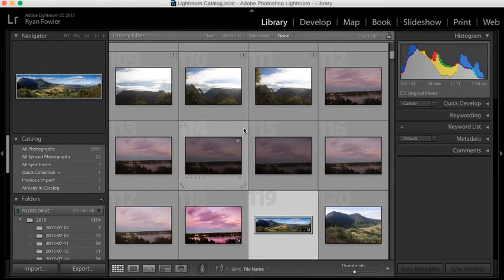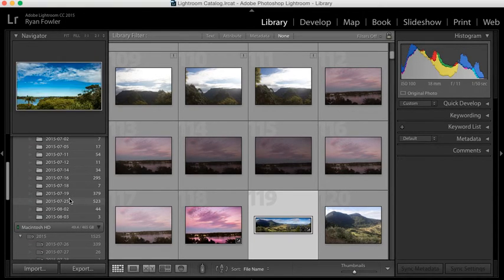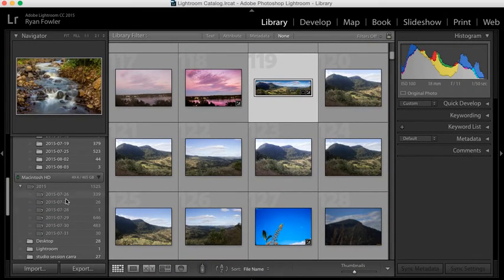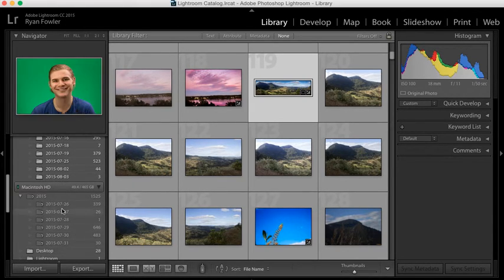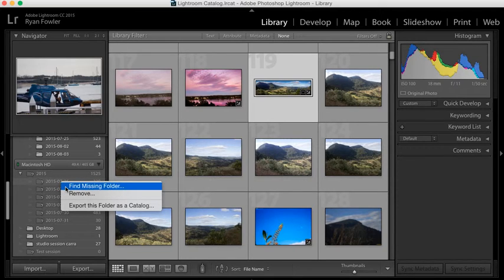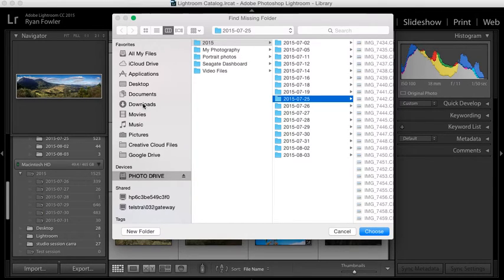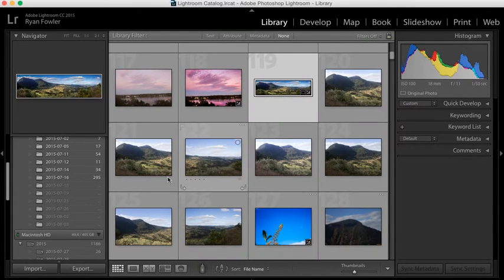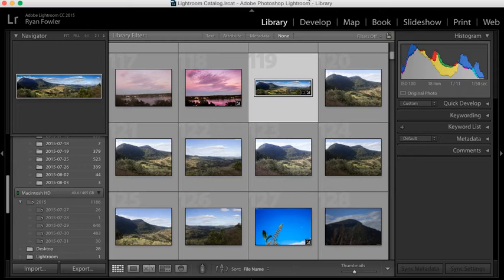How to find a file or folder in LightRoom that’s missing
This is a quick tutorial sowing you how to resent your files or folders in LightRoom.